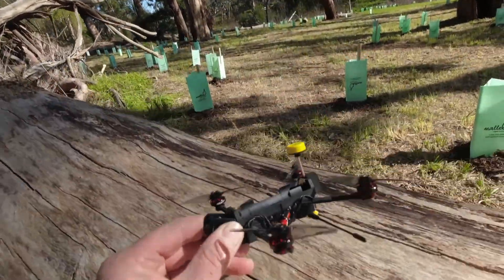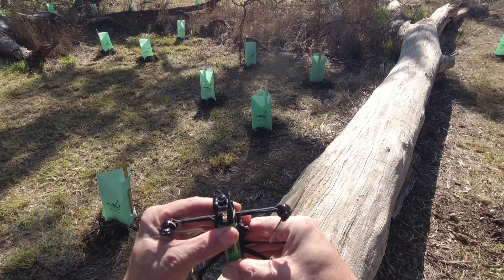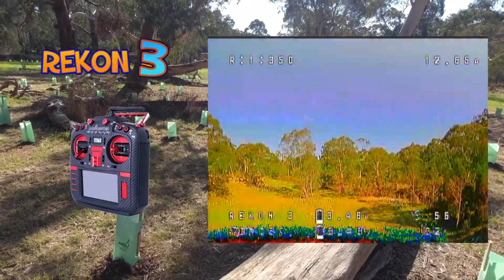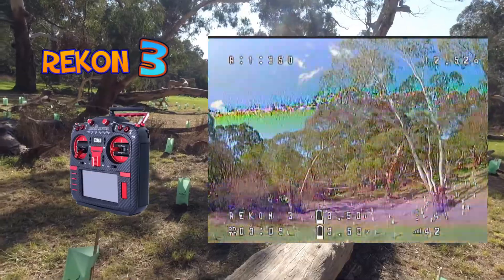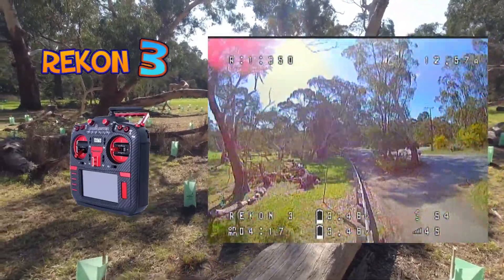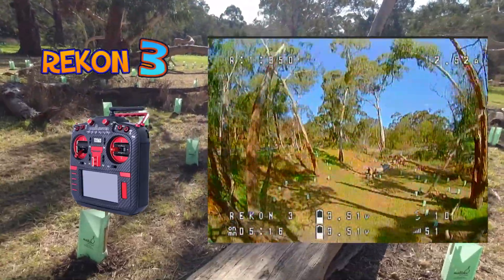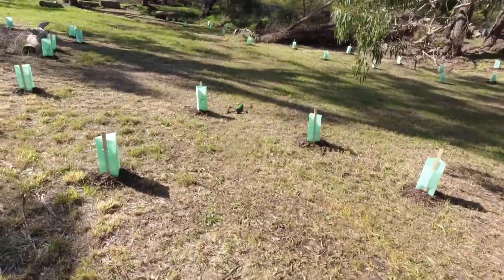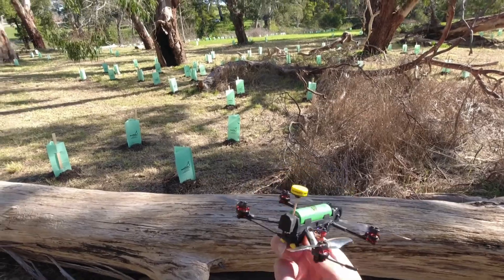HGLRC Rekon 3 - UPGRADED VTX - Any Better?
REKON 3 - HGLRC Long Range
Speedy Bee VTX - U Need This!

                         Code: BGR3NRC

REKON 4 Sub 250g Freestyle FPV - Review, Setup & Flight

                       Code:  BGc9335a

Features:
Running on a standard 18650 battery
(high c rated cell required, we recommend Sony VTC6 or similar)
Specific Rekon 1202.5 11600kV Motors running 3” props
Small and light (62.5g without battery, 140mm motor to motor)
Supports WIFI tuning via Speedy Bee on your mobile phone
Powerful 350mW video transmitter for several kilometers of video range
Electronics configuration allows you to fully discharge the cell down to 2.6V

Code:  BGc9335a